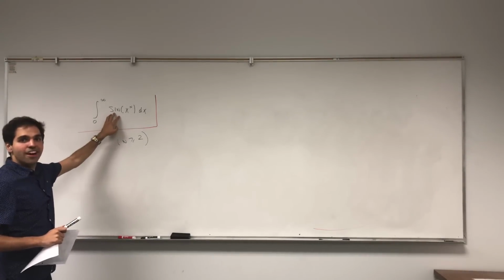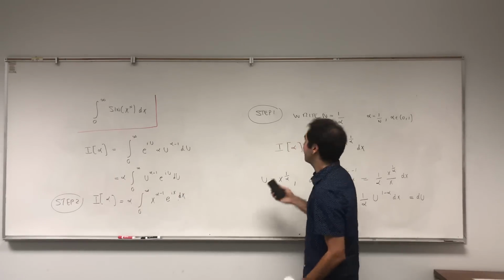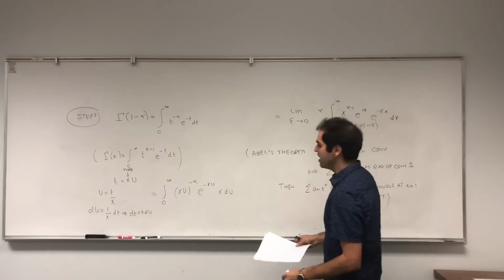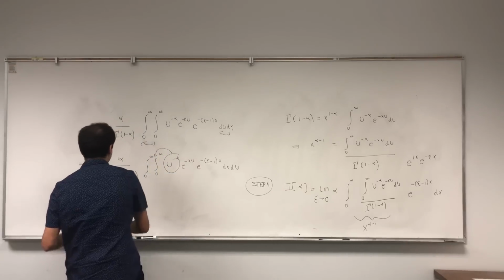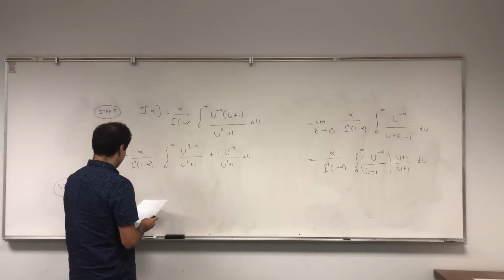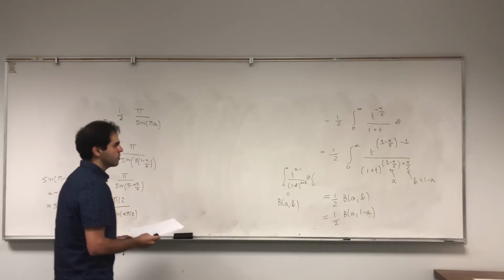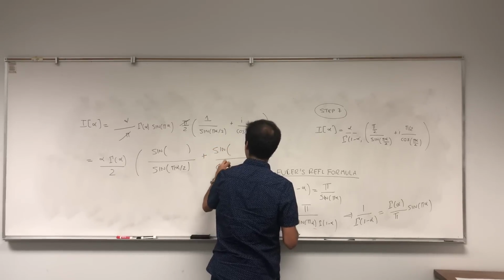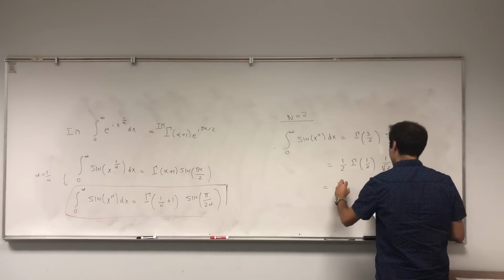Integral sin x^n from 0 to infinity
In this video, I calculate the integral of sin(x^n) from 0 to infinity, without using any complex analysis whatsoever. Instead I’m using special functions like gamma functions and beta functions. It’s a treat for anyone who likes exotic integrals. Enjoy!